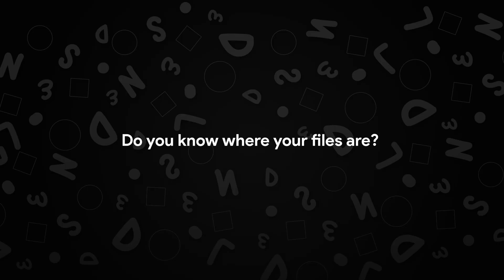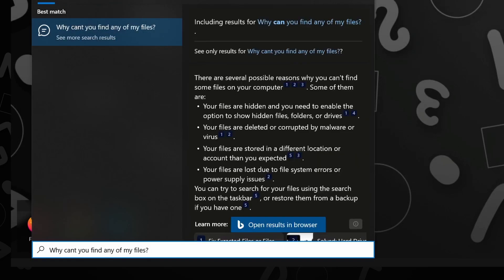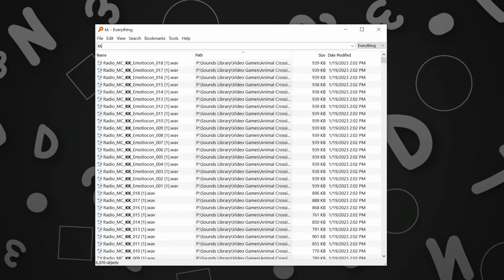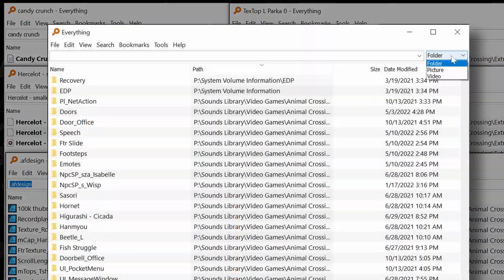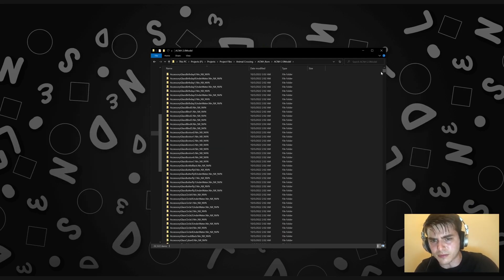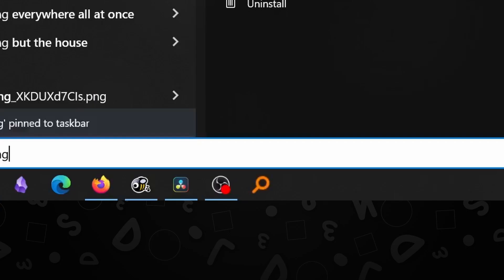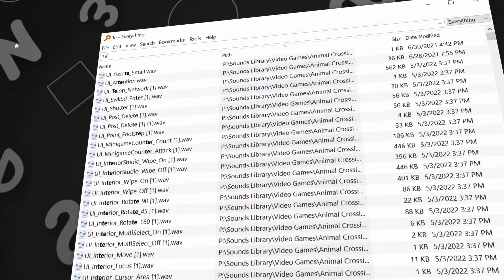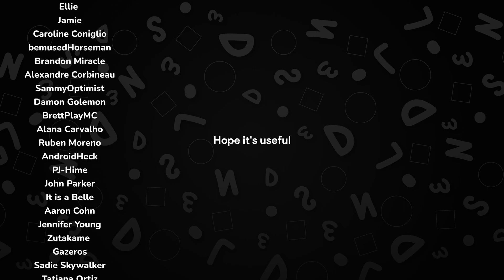Everything Search is Everything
Everything by Void Tools is a nifty little program that can find any file on your computer.

(Windows only)